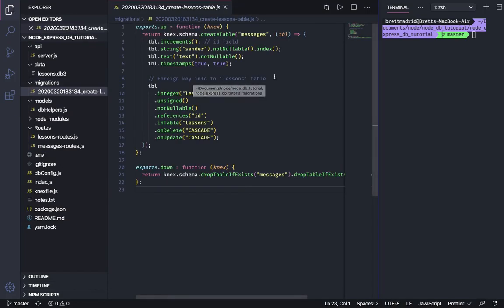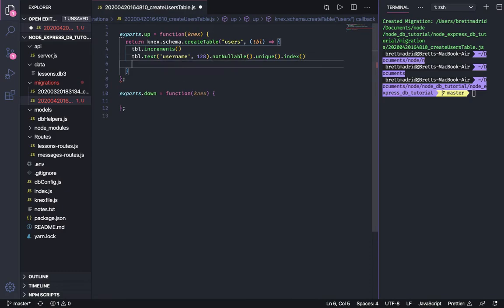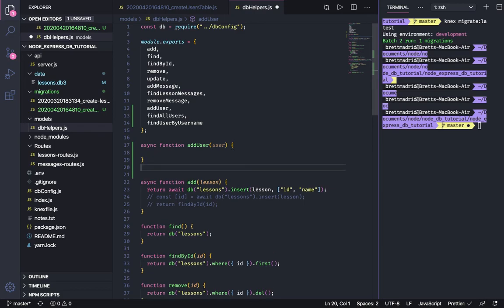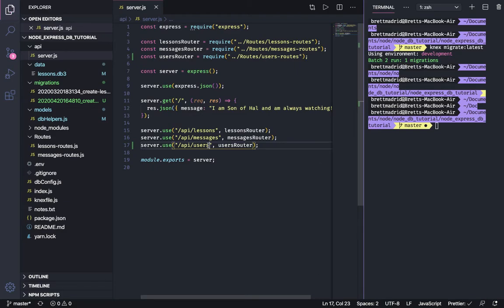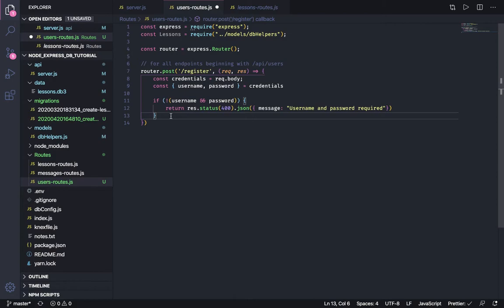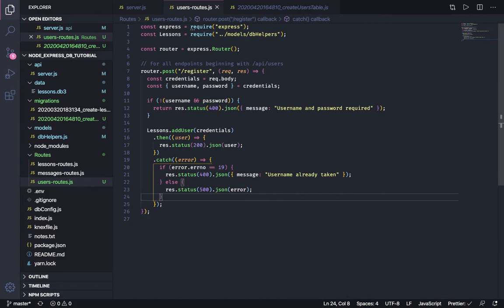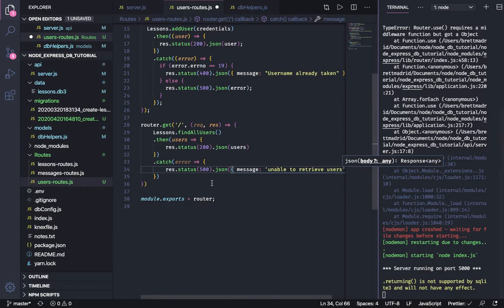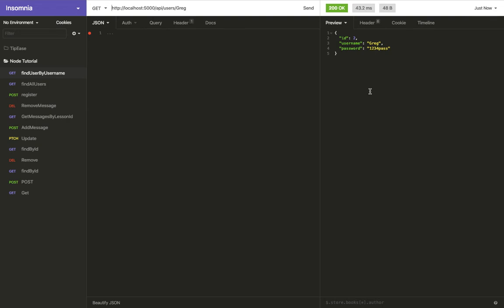Node Express Tutorial 19 - Setting up a users table and registering a user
In this video we create a new table "users" and I show you how to register a new user.  We write the database helpers and routes.  In the next video we will use the bcryptjs module to encrypt our password before storing in our database.